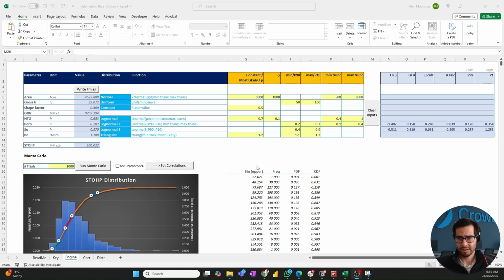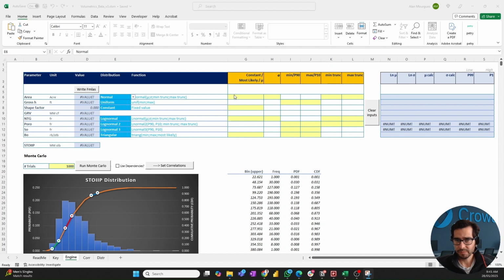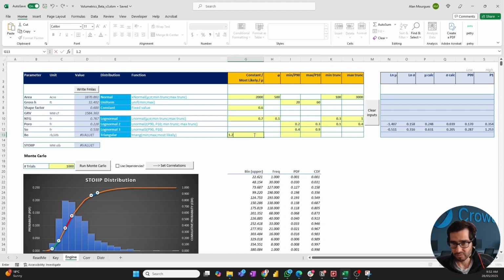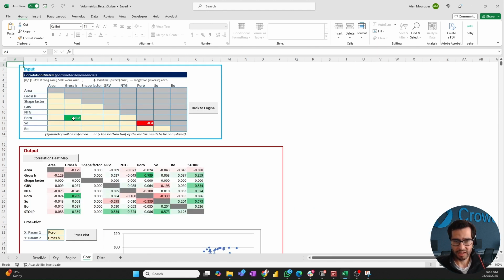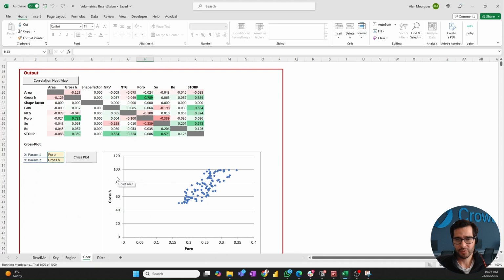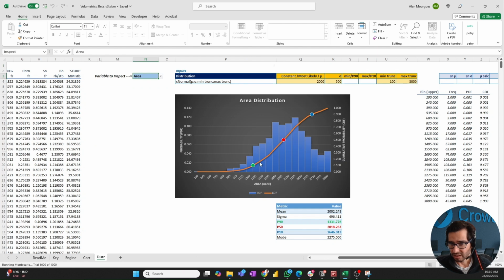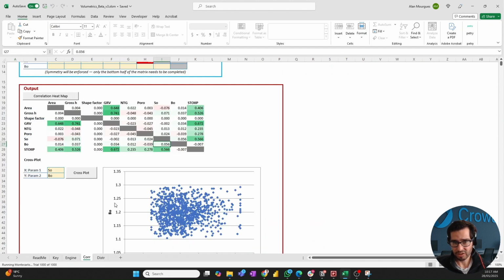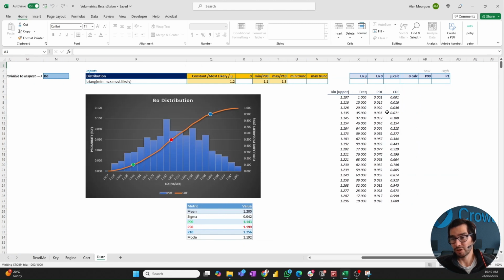Excel-Based Monte Carlo Volumetrics – Tutorial & Tool Walkthrough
This Excel-based tool enables quick, transparent, and customizable volumetric assessments for oil reservoirs using Monte Carlo simulation—no complex software required.

Whether you're a reservoir engineer, a subsurface analyst, or a technical team lead, this tool gives you the power to explore uncertainty and parameter dependencies directly in Excel.

🔧 *Key Features:*

✅ *Distribution Control*

- Define the distribution type and input range for each volumetric parameter:
- Area, Thickness, Shape Factor, NTG, Porosity, So, and Bo.

✅ *Parameter Dependencies*

- Easily input positive or negative correlations between parameters using a simple correlation matrix.

✅ *Robust Output Visualization*

- Distribution charts with P10, P50, P90 summary statistics
- Cross-plots between any two parameters
- Heatmap of correlation results, color-coded from red (-1) to green (+1)

*💡 Got Skills? You can monetize them!*
Think you've got something cool to share? Learn how YOU can make money by bringing your own tools and knowledge to the CrowdField marketplace: